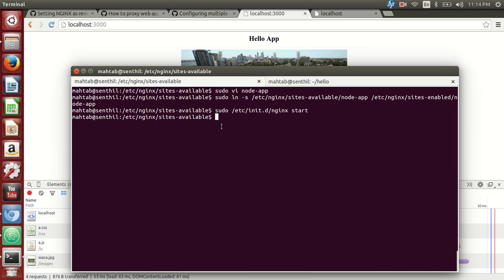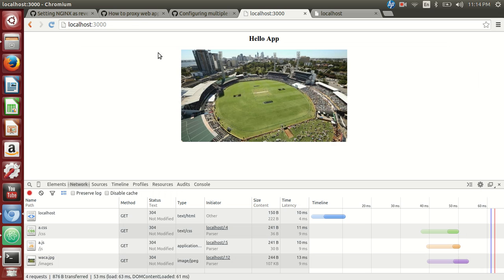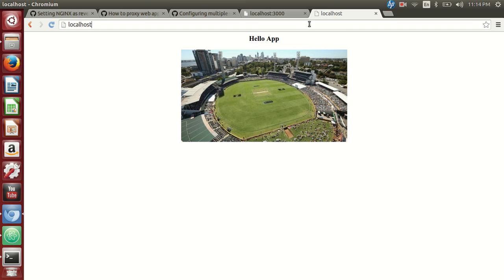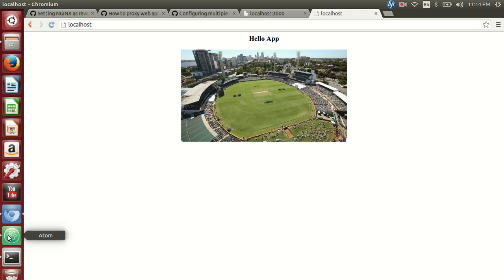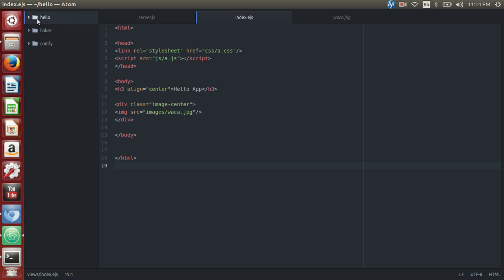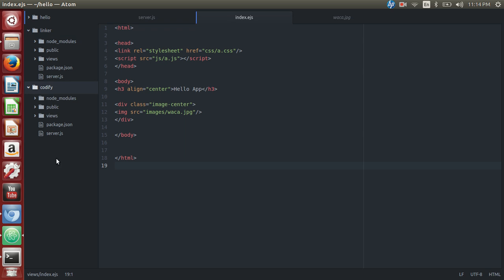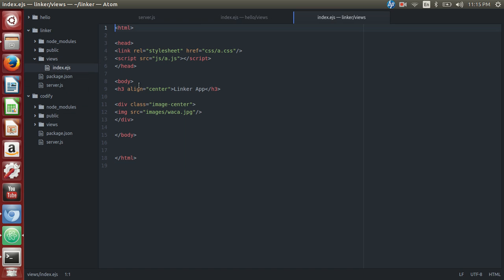Configuring multiple applications on same port using nginx reverse proxy based on request urls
This video explains how to setup nginx as reverse proxy for multiple applications based on URL